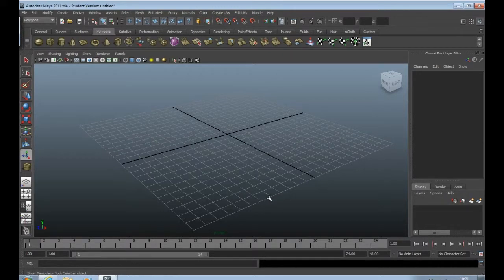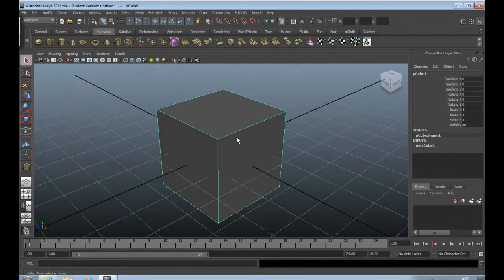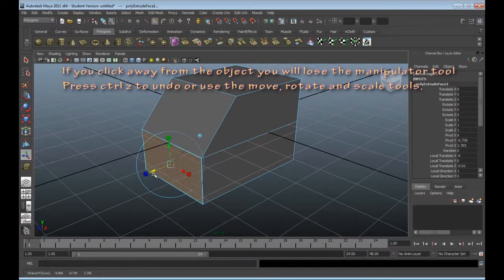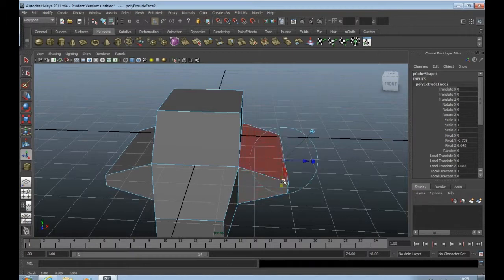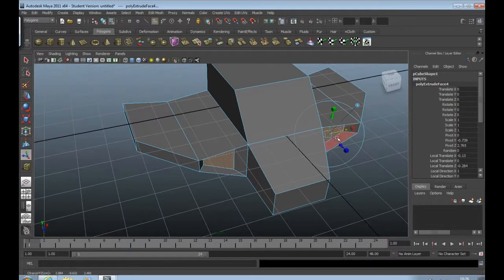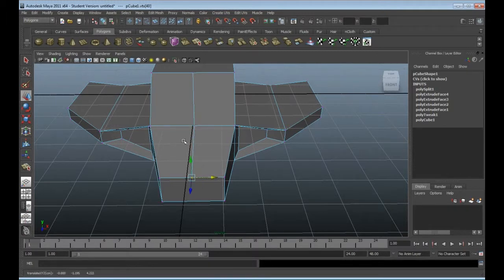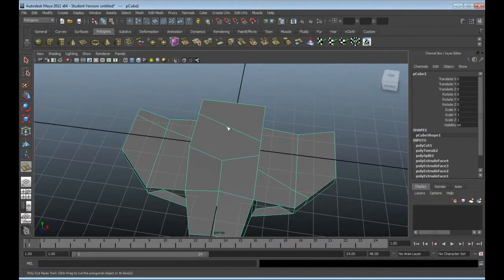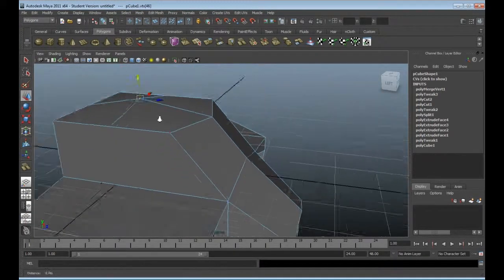3 Maya extrude cut and split polys.mp4